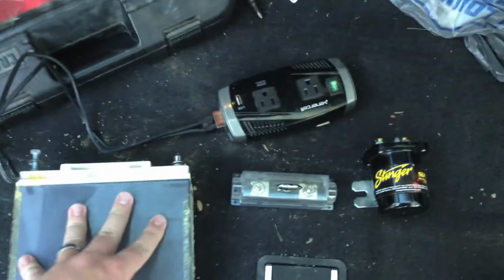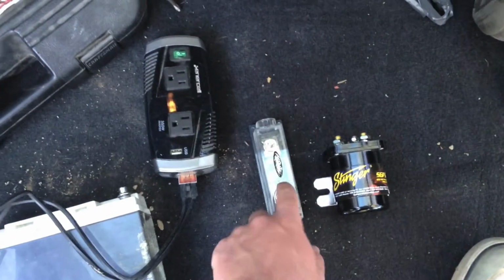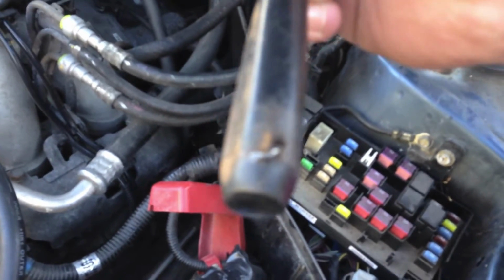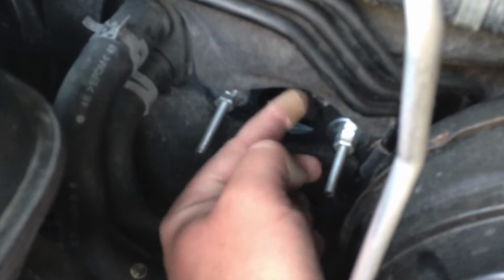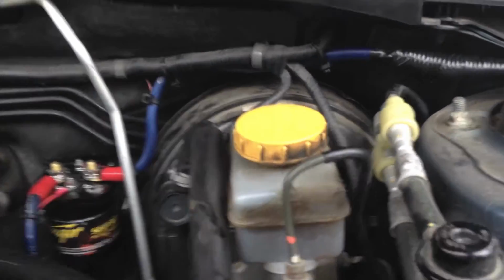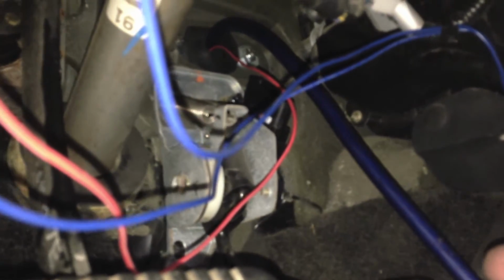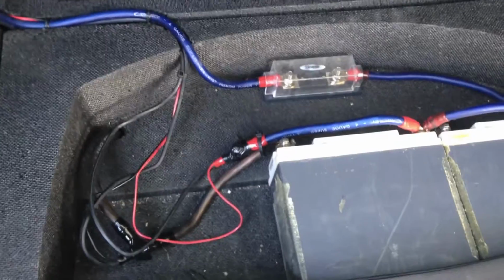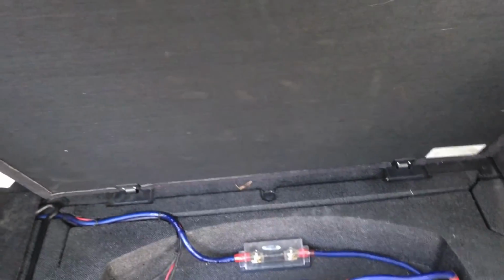ADDING AUX. BATTERY BANK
the outback now has 5 xs power d680 batteries.